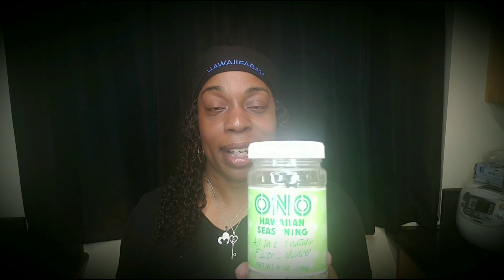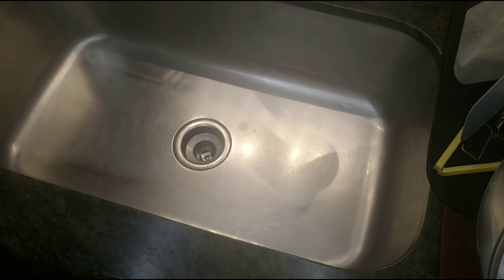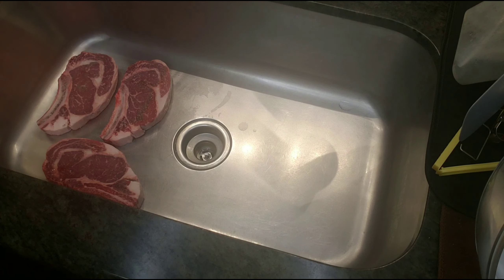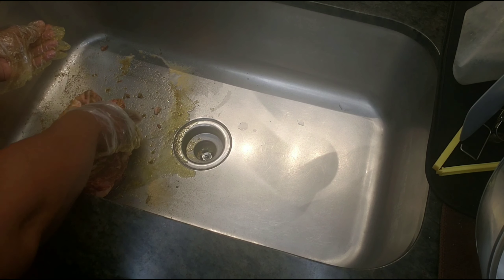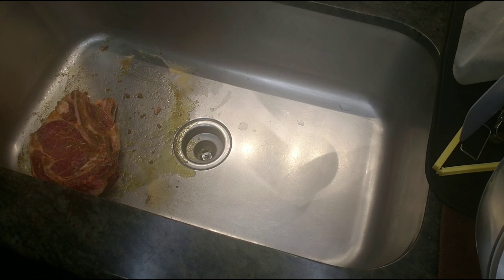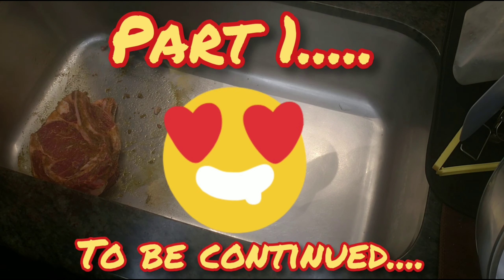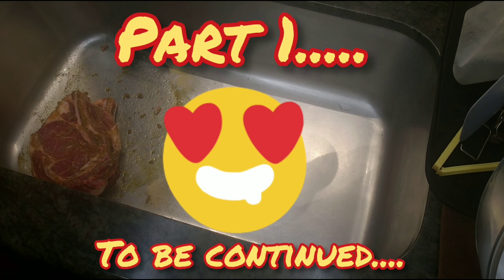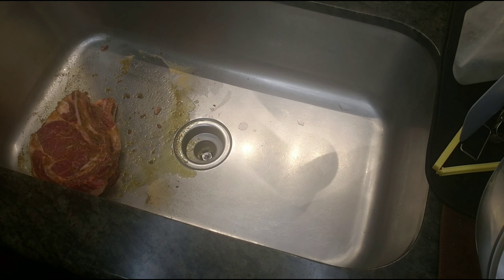Part 1- Ono Seasoning(Marinated Ribeye Steaks)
If you want something different in flavor try the Ono Seasoning, I'm sure if you like your steaks good and tasty this is a good seasoning to cook with or grill.

Ono Seasoning Recipe:

Steaks -(Anyone of your choice)
1 1/2 Cup Olive Oil (Of your choice), on each side
2 Tablespoons of Ono Seasoning on each side
2 Tablespoons of Garlic Powder on each side
2 Tablespoons of Onion Powder on each side
1 Tablespoon of Black Pepper on each side

"Let's Do This", "Let's Rock"

You can purchase the Ono Seasoning if your not in Hawaii on Amazon!